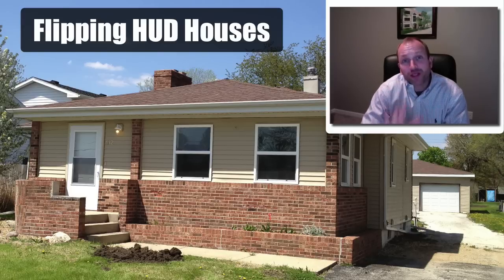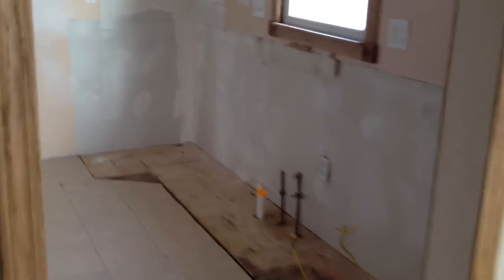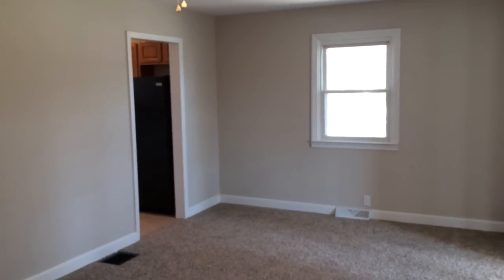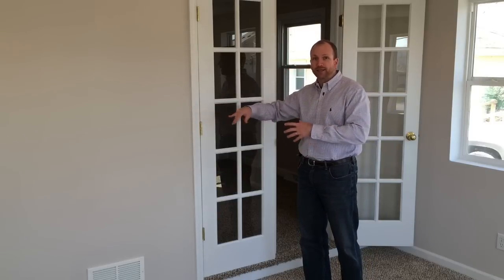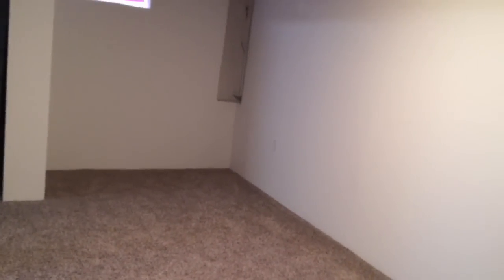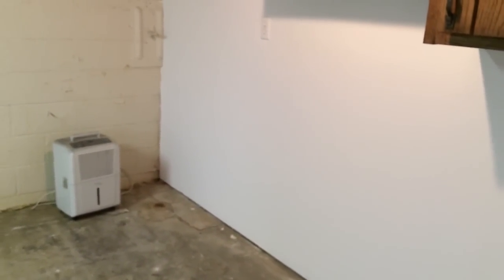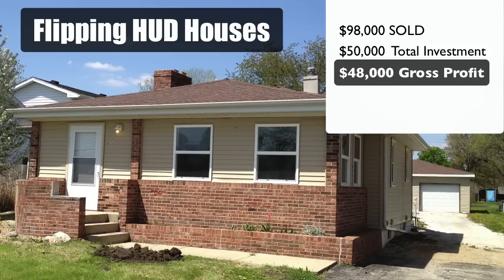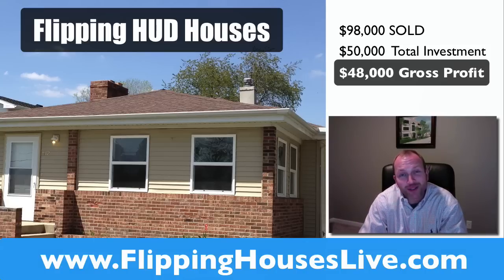House Flipping Tips - Before and After Pictures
House Flipping Tips Get ready for house flipping tips and check out the before and after pictures of this house flip. See the best shows to help you flip more houses for profit.

If you are just getting started flipping or perhaps you have already done a house flip, take a look at this.  I will show you a secret sources of deals that are free to you with the click on a mouse.  You can flip these houses by wholesaling to other real estate investors or you can fix & flip them to a retail buyer.  Either way, this is the best house flipping show and its free!

I am going to walk your through this property, show you the before and after pictures, and sprinkle house flipping tips all throughout, just for you.

If you have ever watched a tv show like Flip This House, take a look at how an average real estate investor does real estate investing.